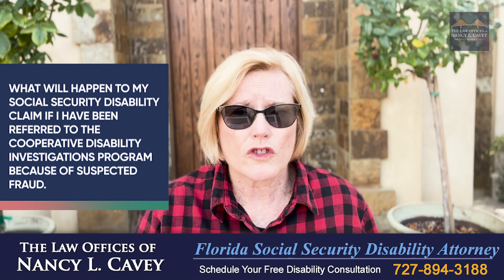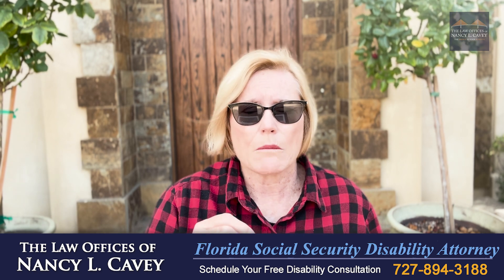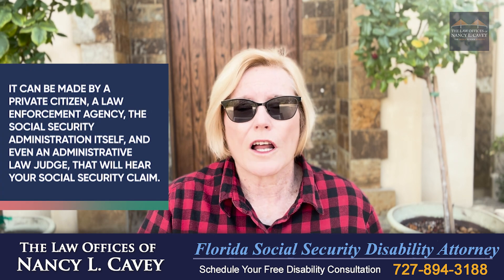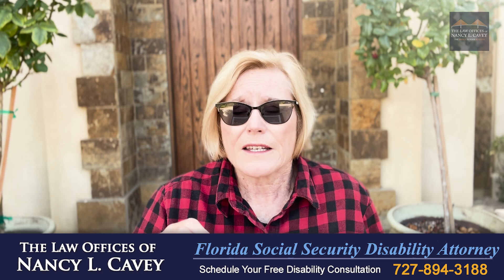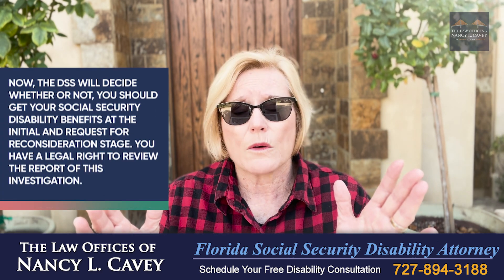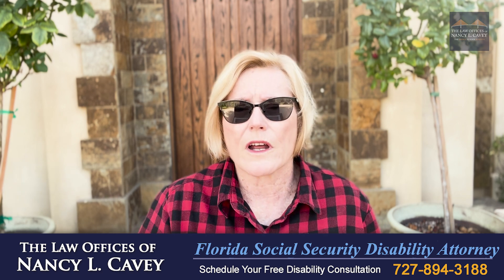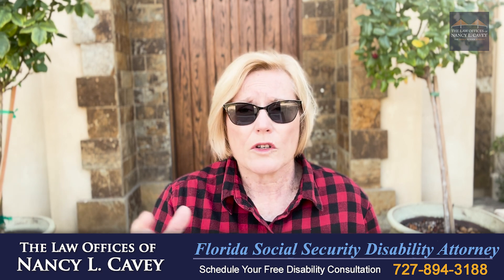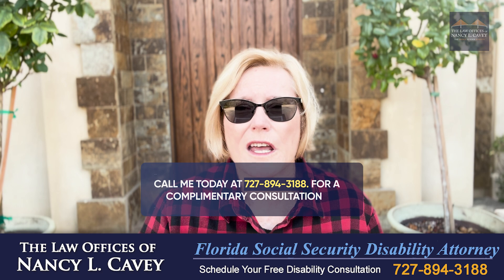Cooperative Disability Investigations Program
If your case has been referred to the Cooperative Disability Investigations Program by the Social Security Administration, find out what it means for you in this video. Learn about the process and how it may affect your disability benefits.

Nancy L Cavey is a highly respected and renowned disability attorney with over 35 years of experience in the field. With a strong passion for helping those in need, she has dedicated her career to fighting for the rights and benefits of individuals who are facing disability challenges.

Throughout her impressive career, Nancy has successfully won millions of dollars in compensation for her clients, earning her a reputation as a fierce advocate and a leader in the industry. Her extensive knowledge and expertise have led to countless victories and numerous prestigious awards, solidifying her position as one of the top disability attorneys in the country.

Nancy's unwavering dedication and commitment to her clients have earned her the trust and respect of both her peers and her clients. She goes above and beyond to ensure that her clients receive the support and benefits they are entitled to, making a real difference in their lives.

In addition to being a highly skilled attorney, Nancy is also a valued member of her community, actively involved in various charitable organizations and initiatives to support those with disabilities. Her passion, expertise, and track record of success make her the go-to attorney for anyone in need of disability support.

If you or a loved one is facing a disability and need legal assistance, look no further than Nancy L Cavey. With her unparalleled experience, drive, and dedication, she is ready to fight for your rights and secure the benefits you deserve.

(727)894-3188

00:00 - Referred Case
03:00 - Questions? Call Me!